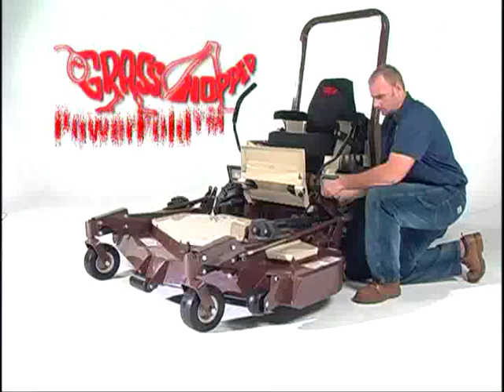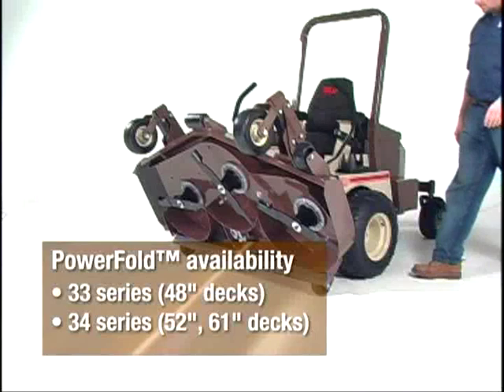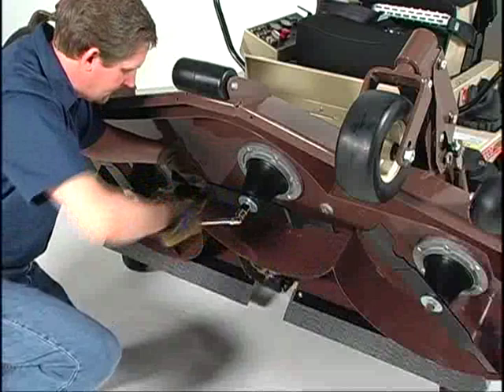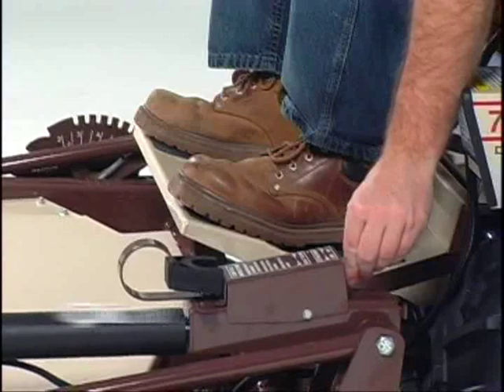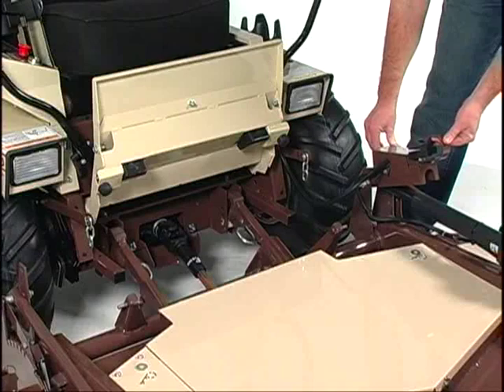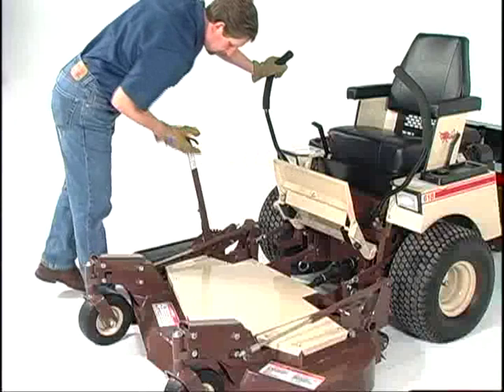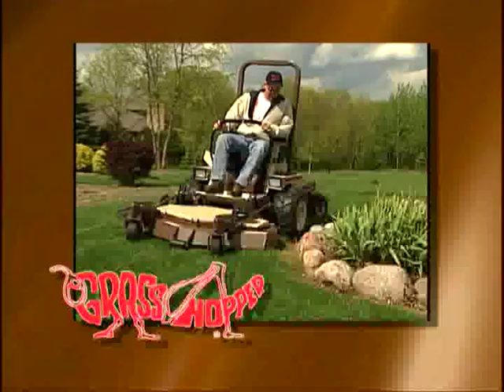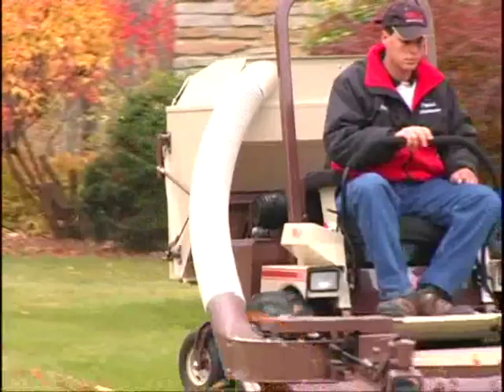PowerFold® Electric Deck Lift | Grasshopper Mowers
Exclusive dual-purpose PowerFold® option for 48-, 52- and 61-inch FrontMount DuraMax® decks combines the ease of electric height adjustment with the ability to rotate the out-front deck to an upright position without manual lifting, making maintenance easier and saving storage space.

PowerFold® is a standard feature on 72-inch decks.